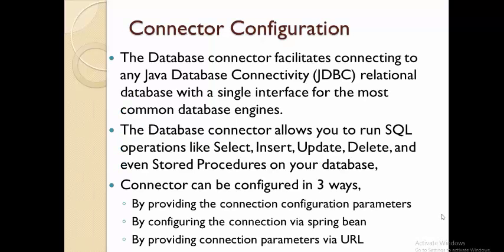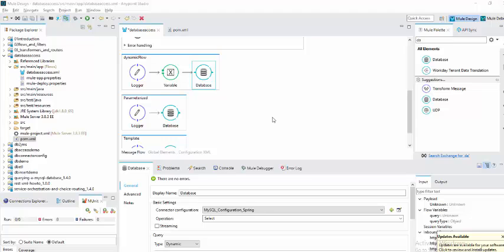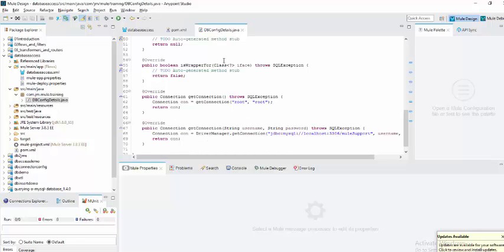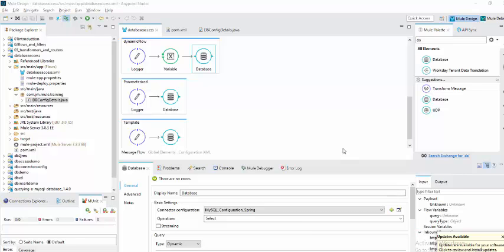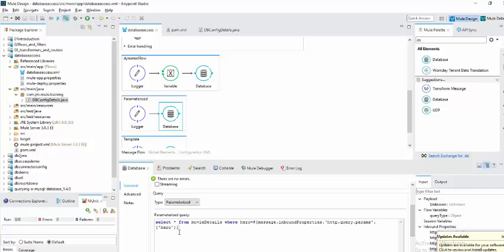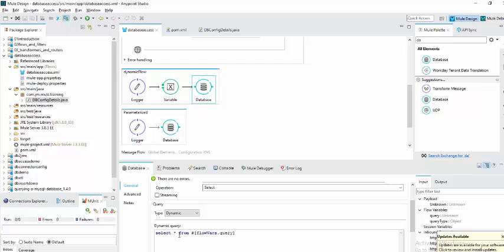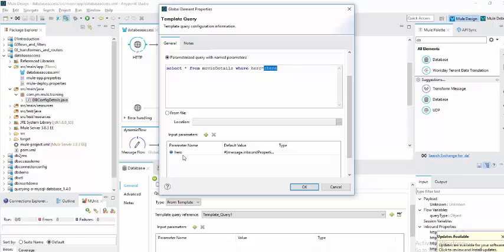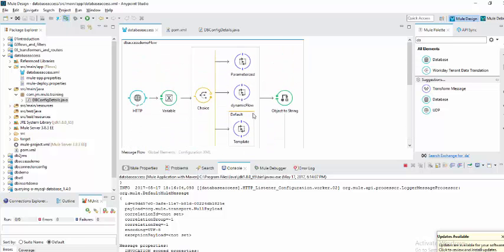Database Access with MULE ESB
Explains about DB access from Mule